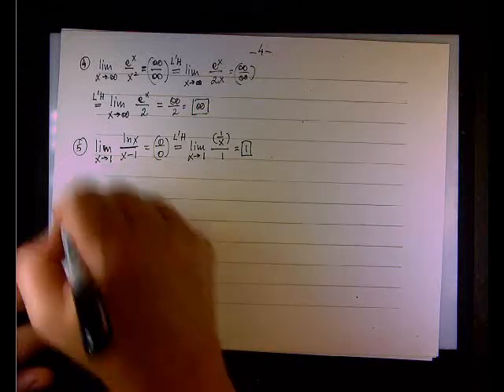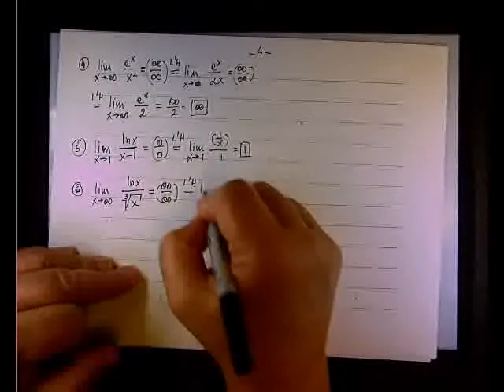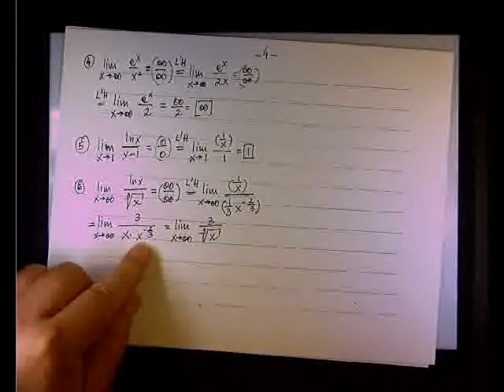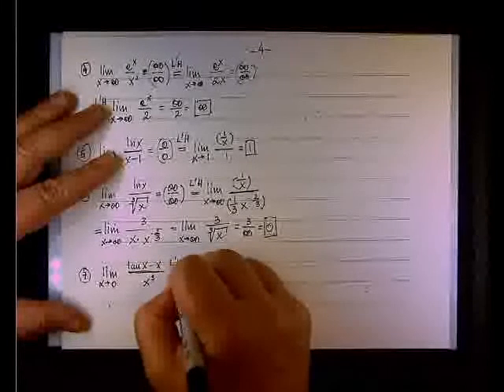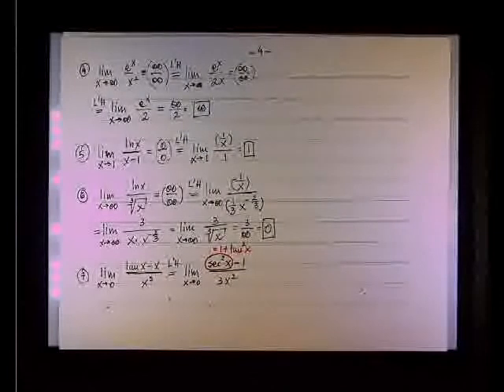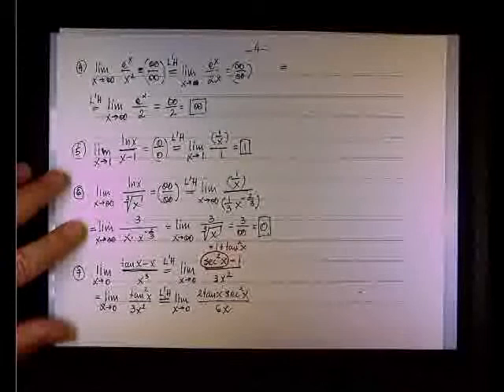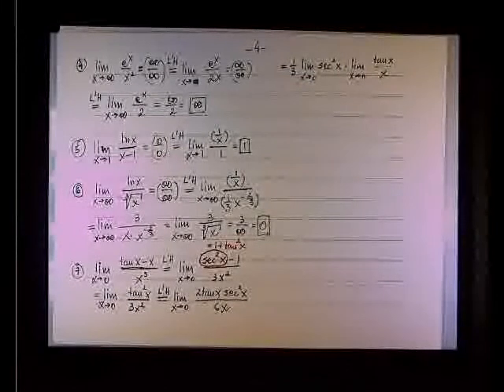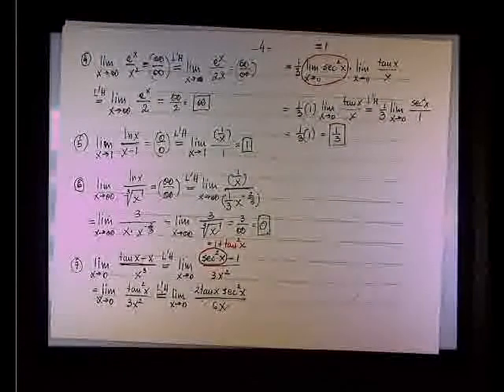L'Hopital Rule Examples 6 and 7.wmv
Calculus 1; L'Hopital Rule